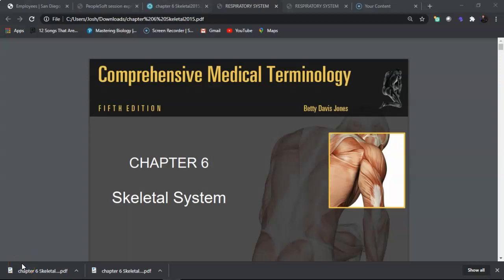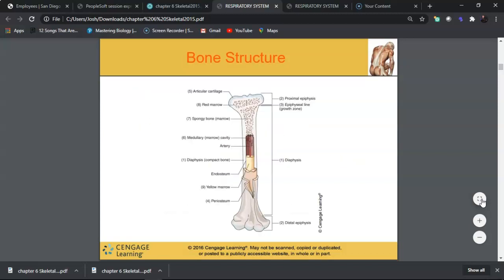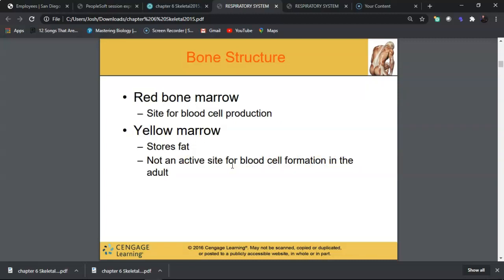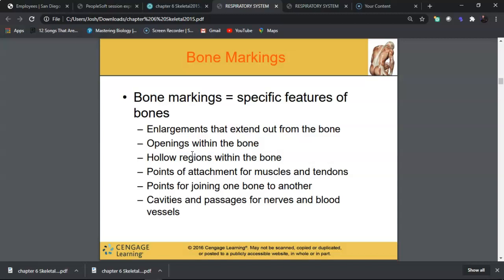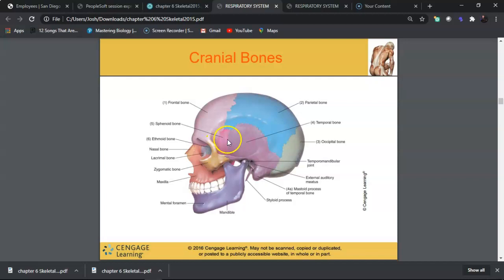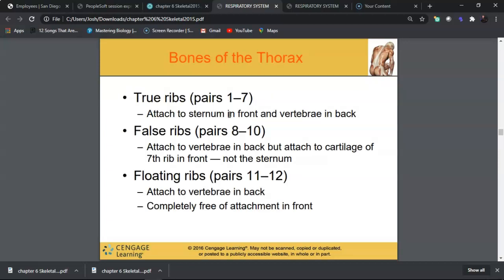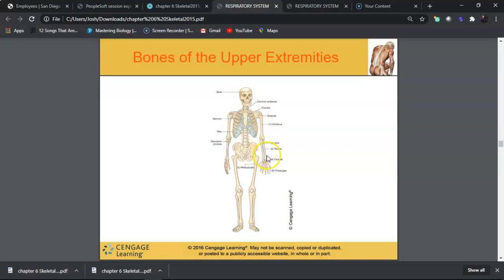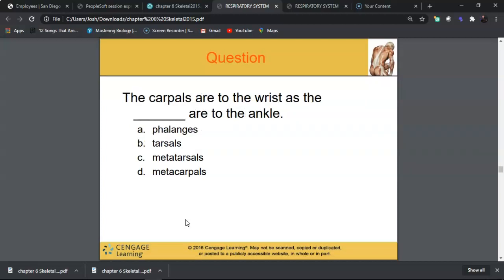Chapter 6 Skeletal System - Anatomy